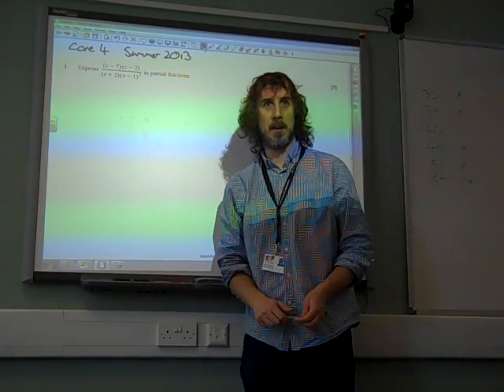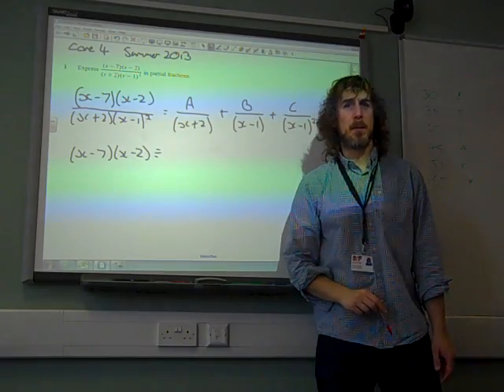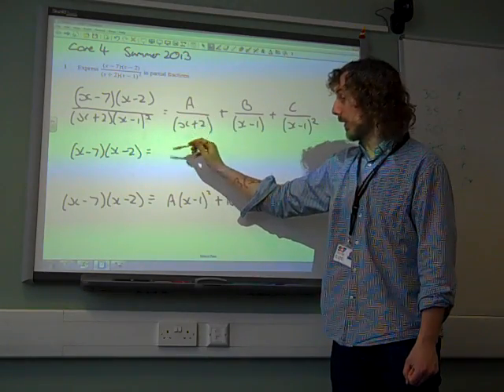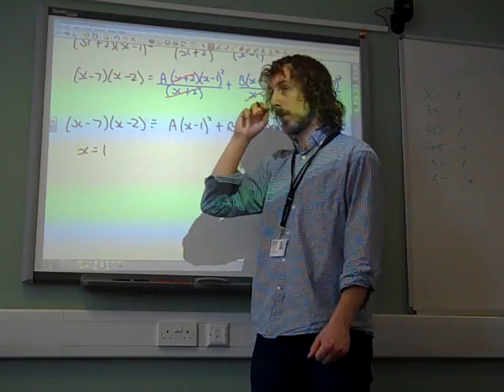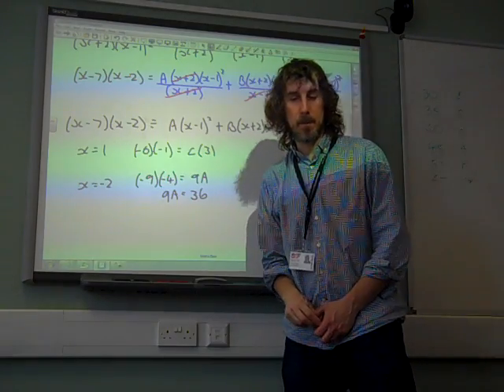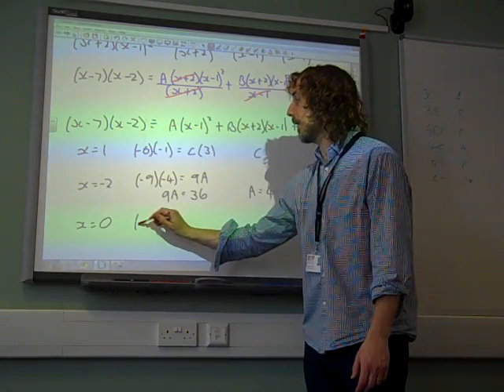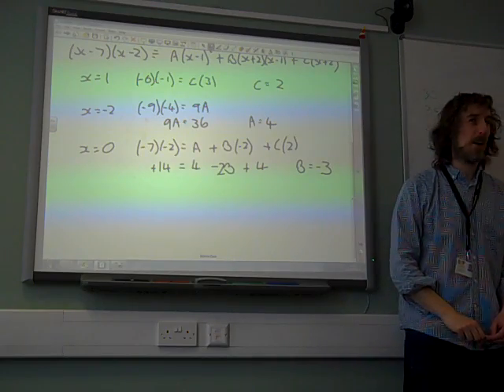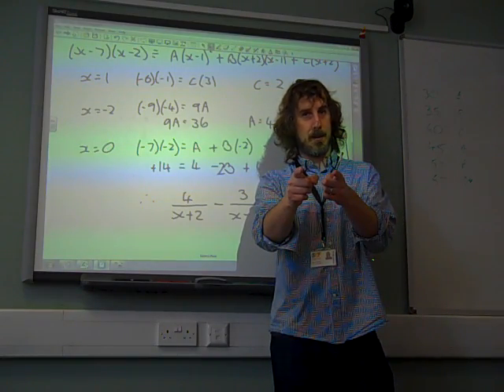C4 Parial Fractions OCR Summer 2013 q1